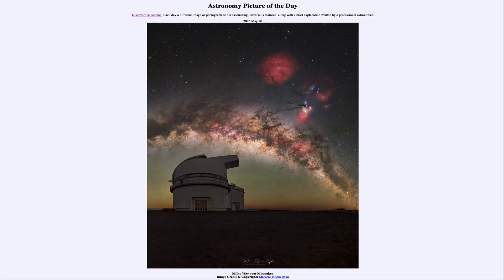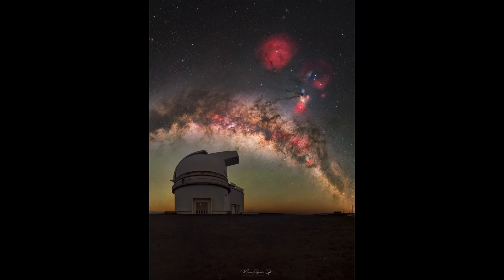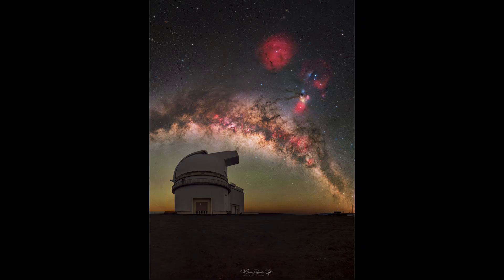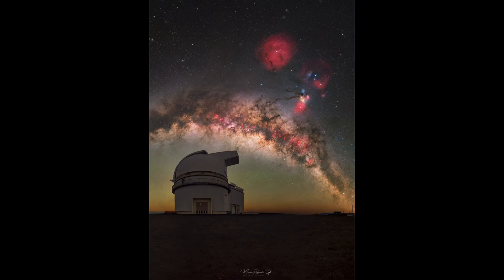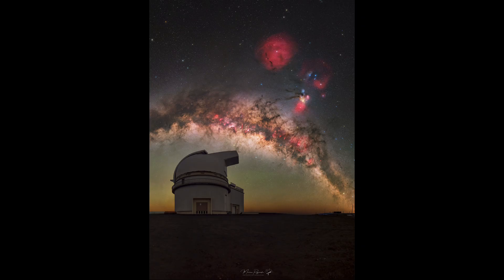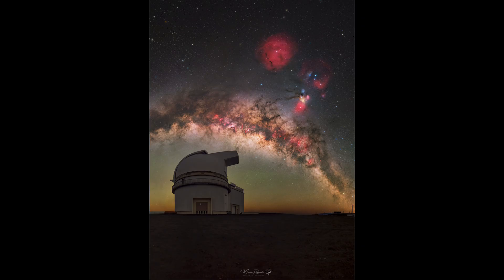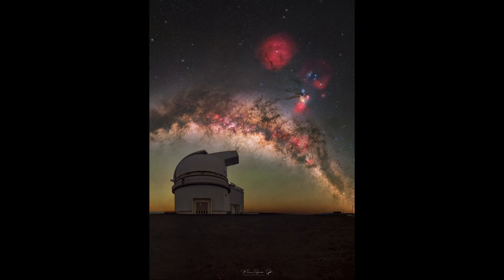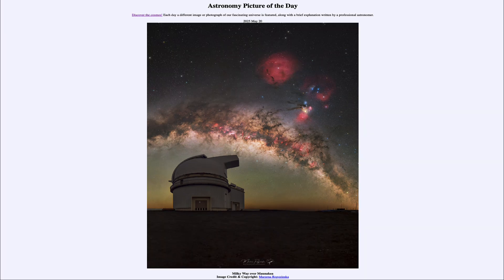2025 May 20 - Milky Way over Mauna Kea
In today's image, we see the plane of our Milky Way in the skies over the Mauna Kea observatory in Hawaii.